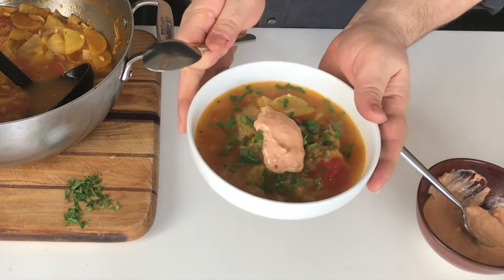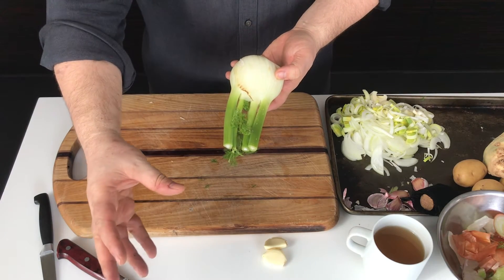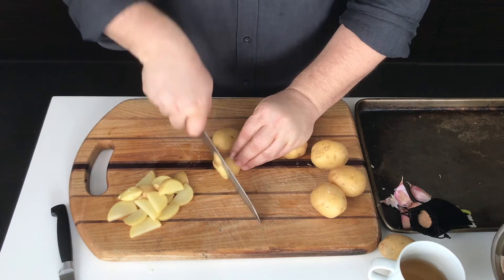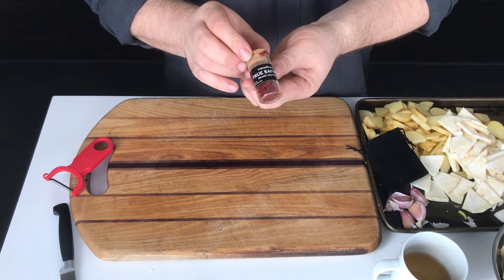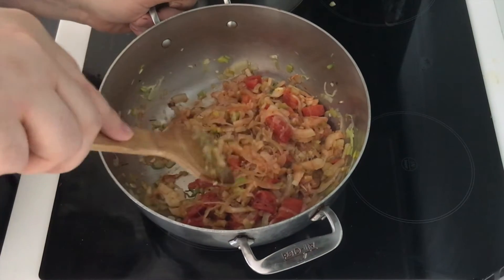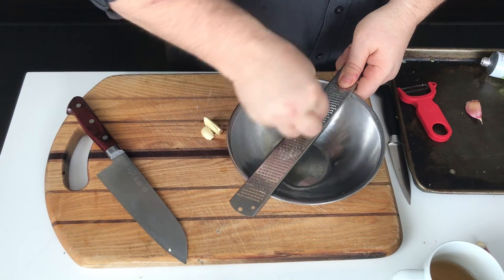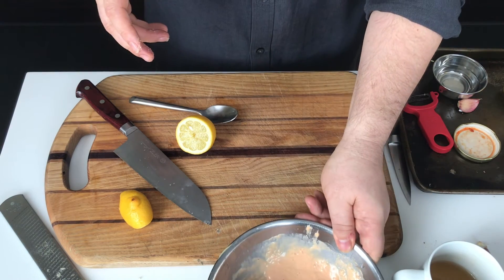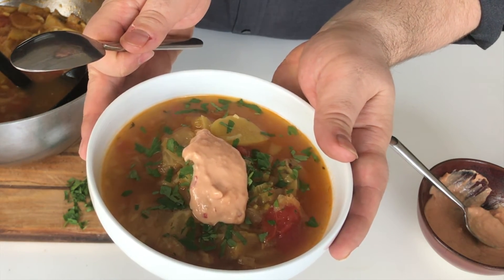SAFFRON FENNEL POTATO SOUP | VEGAN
Here's an absolutely delicious soup (or stew) that vegans to meat eaters will enjoy. It's based off of a French provincial style fish soup or bouillabaisse. The saffron, fennel, and tomatoes deliver fabulous flavour in this aromatic soup. Make sure to make the rouille, a garlicky spicy mayonnaise, which is a classic accompaniment to this style of soup. If you want to keep the soup vegan just use veganaise.
If you have family members who are vegan but others who want to add fish or chicken, cook it separately and add to their portion of soup. Or if you want to make a fish or chicken version, substitute the stock for fish or chicken stock and add cubes of fish or chicken ( 3.5 to 4 ounces; 100-120 grams per person) near the end of the simmering of the soup.

Saffron, Fennel, Potato, Celery Root Soup

3 tablespoons extra virgin olive oil
1 medium sized onion, thinly sliced
1 leek, white part and a little bit of the light green part, cut in half lengthwise and thinly sliced
1 bulb of fennel, quartered and thinly sliced
2 garlic cloves, finely chopped
1 cup canned tomatoes, roughly chopped, or 5 plum tomatoes, roughly chopped
2 good pinches of saffron threads
1 pound (450 grams) small new potatoes, halved and thinly sliced
½ pound (225 g) celery root, peeled and cut into thin bite sized pieces
A couple sprigs of fresh thyme, leaves pulled from stems or 1 teaspoon herbes de Provence
5 cups (1.25 litres) Homemade Light Vegetable Stock (see video in Basic Pantry Series) or water
2 tablespoons roughly chopped flat leaf parsley

Quick Pantry Rouille
2 cloves garlic
1 teaspoon tomato paste
1 teaspoon sambal oelek or harissa
½ cup mayonnaise or veganaise
1 to 2 tablespoons water

Heat the olive oil in a large pot over medium heat. Add the onion, leek, fennel, and garlic and a pinch of salt and cook, stirring occasionally, until the onions and fennel are soft and translucent, about 10 minutes.

Stir in the tomatoes and saffron and cook for several minutes. Add the potatoes, celery root, fresh thyme (or herbes de Provence) and season with salt and pepper. Pour in the vegetable stock or water, just enough to cover the vegetables. Bring it to a boil, cover with the lid set loosely ajar, reduce the heat to medium-low and simmer for 20 to 30 minutes until the potatoes and celery root are tender.

As the soup simmers prepare the rouille. Grate the garlic on a rasp (or very finely chop) into a paste. Add the garlic, tomato paste, sambal oelek/ harissa, mayonnaise/ veganaise, lemon juice and a pinch of salt and pepper into a small bowl and mix well. Thin it out with a tablespoon or two of water. You want the consistency to be like a loose whipped cream.

When the potatoes and celery root are tender, taste the soup and adjust the seasonings, if needed. Ladle a nice portion of vegetables into a shallow soup bowl, ensuring you include a good amount of broth. Garnish it with a dollop of rouille and some parsley.

00:00 Intro
00:57 Cutting onions, leeks, fennel, garlic
02:34 Cooking onions, leeks, fennel. garlic
03:05 Chopping potatoes, celery root, tomatoes
04:27 Talking about saffron from True Saffron
05:22 Adding Tomatoes, saffron, potatoes, celery root to soup
06:37 Pouring in vegetable stock
07:01 Making Rouille (Garlicky spicy mayonnaise)
09:40 Portioning Soup
10:17 Outro

The saffron I'm using is Canadian grown (amazing!) from a company called True Saffron. A Christmas gift from family members (so not an advertisement).